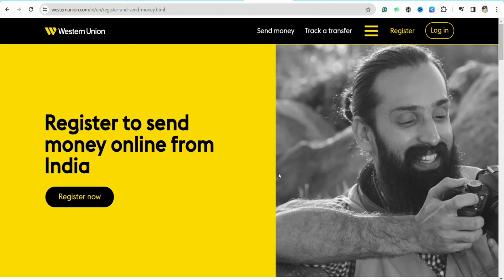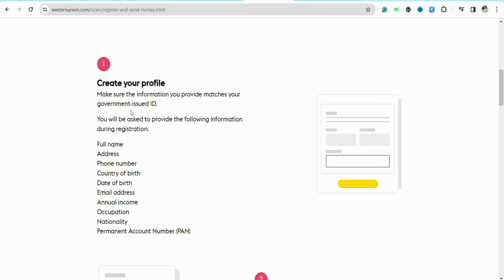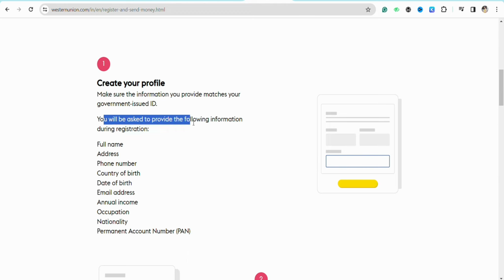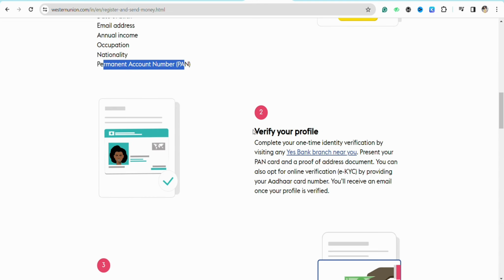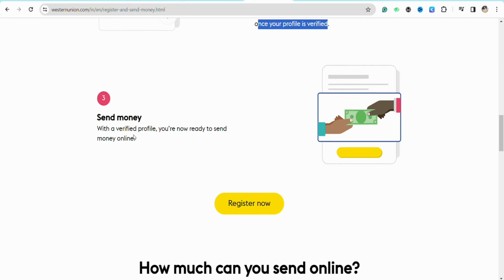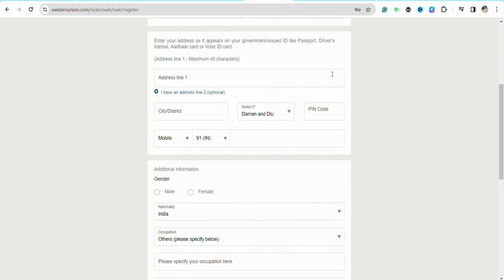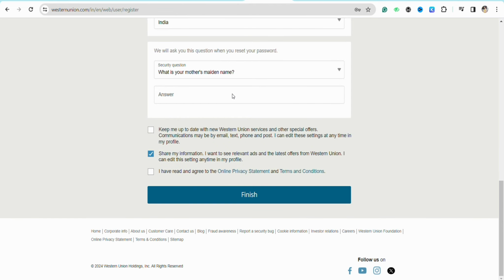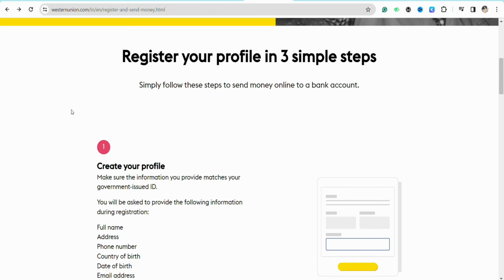How to create Western Union account | Full guide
In This Video, learn How to create Western Union account